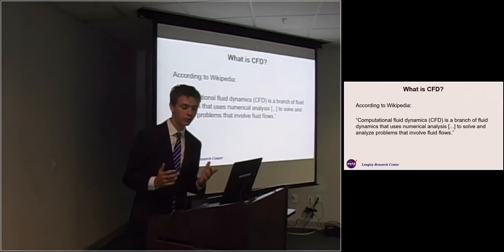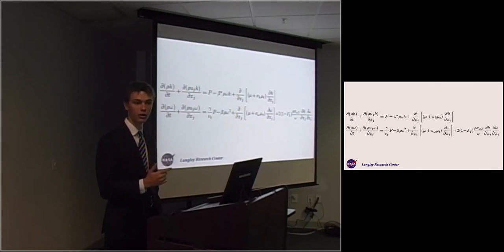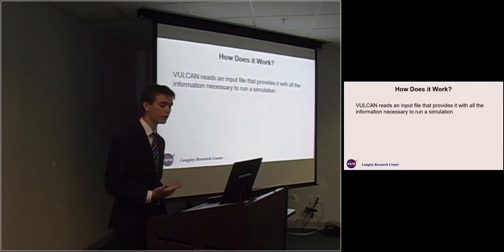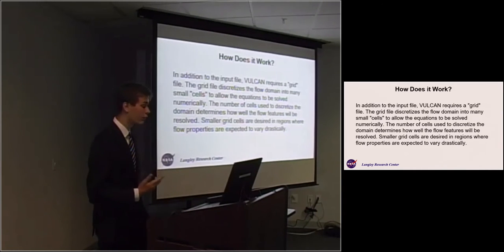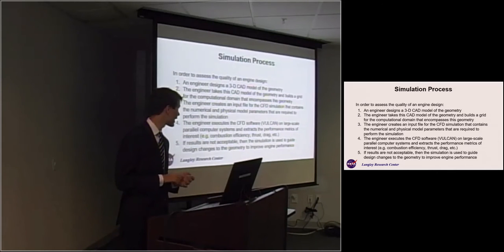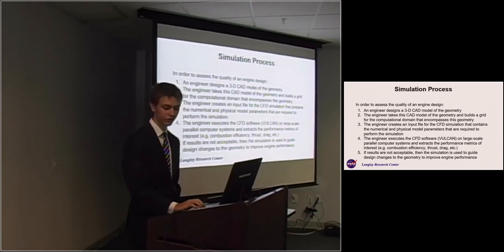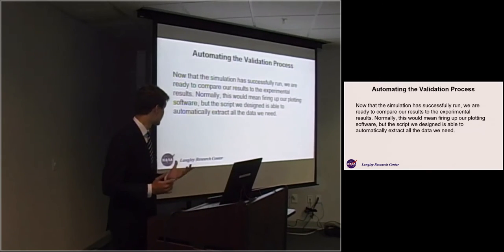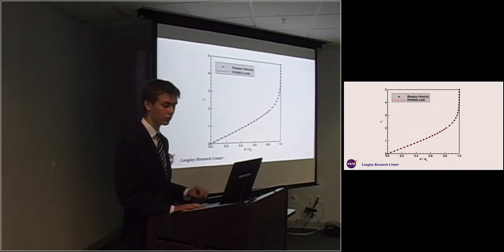2018 Governor's School for Engineering Presentation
A presentation on my work with VULCAN-CFD as a part of the 2018 Virginia Governor's School for Engineering at the NASA Langley Research Center.